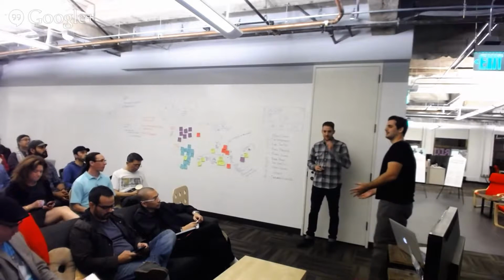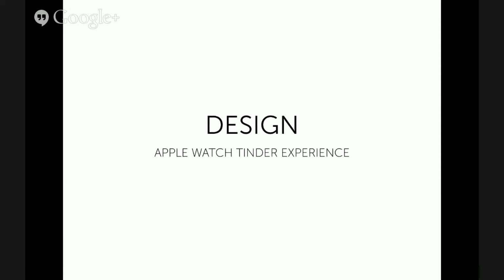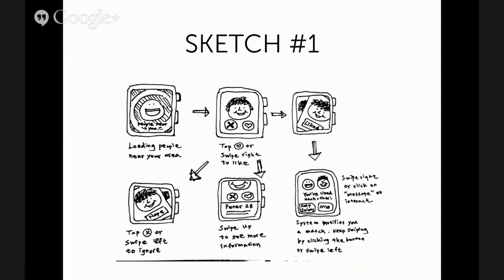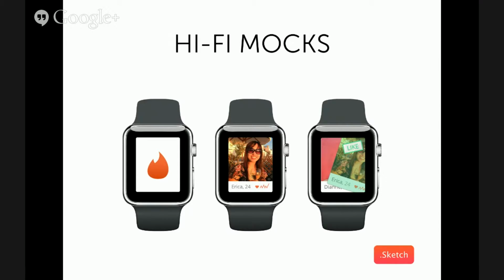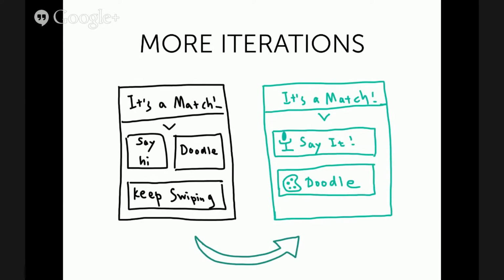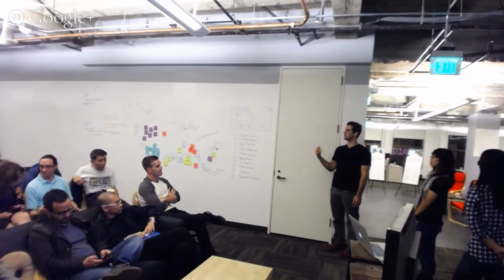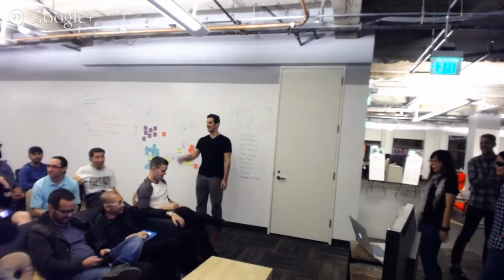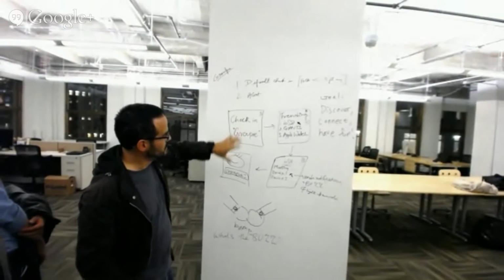Watch App Design, a Tinder Case Study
This is an event hosted by the Apple Watch meetup group

Notes and the wall drawings by the teams are available on happywatch

Full description:

Back in SF!

Two designers will present a case study of their design decisions while working on a Tinder app for the WATCH.

• Which features got the axe, and which were added?
• What techniques and software did they use?
• How did they get to the best user experience?

Design Collaboration

We'll then break up into groups. Each group will design on paper a few screens for a Watch app from a famous company of your choosing. After 15 minutes, each group will present to everyone and we'll brainstorm about the features.

Tinder for the Apple Watch: Once you find your match, say hi or use doodle to let your match know you are interested in chatting right from your watch.

The designers work at EchoUser, a user experience and research firm based in SF.

About the group
Let's get together and learn how to develop for the WATCH. Events are hosted in the San Francisco Bay Area and Silicon Valley as well as online in Hangouts. Speakers present in a "live code" style. This is a community of designers and developers who use Swift and animation tools like Origami to craft experiences for iOS and the Apple Watch. Part of the goal is to connect people together so they can work on projects.